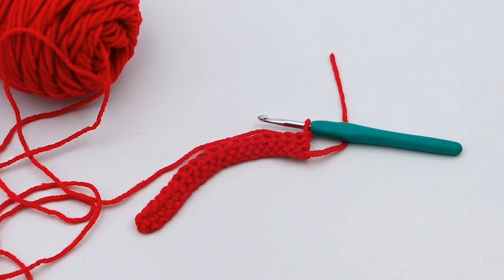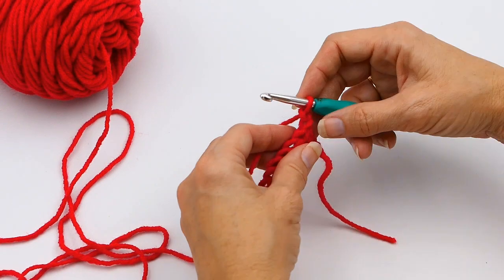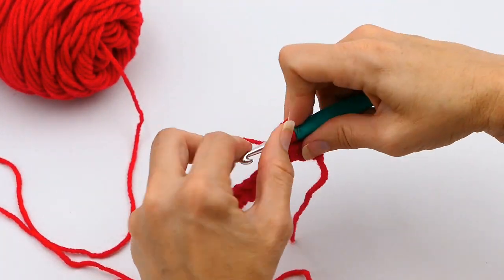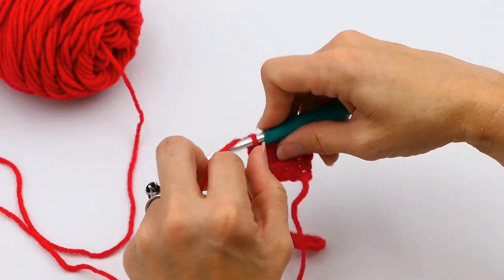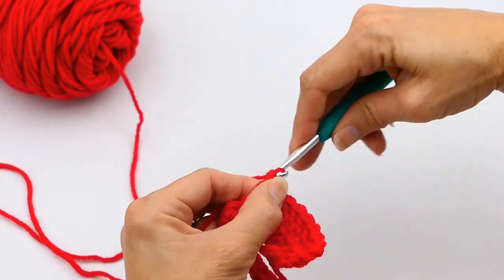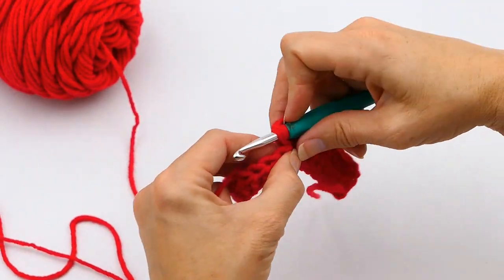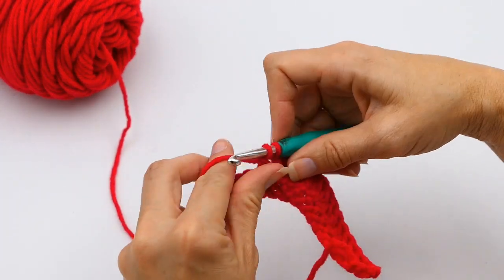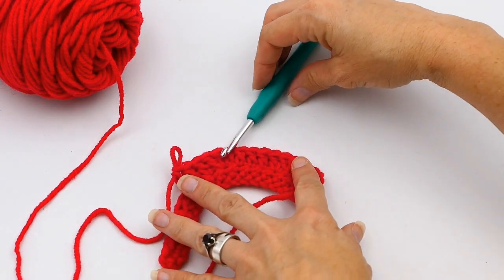How To Make A Double Crochet Increase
This video shows you how to make a double crochet increase.